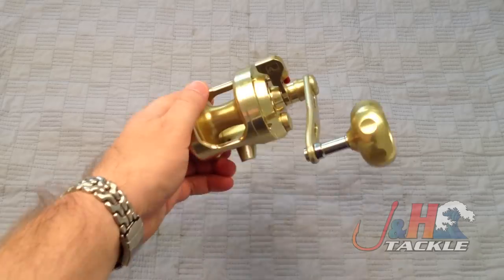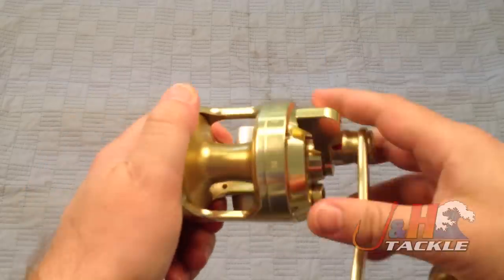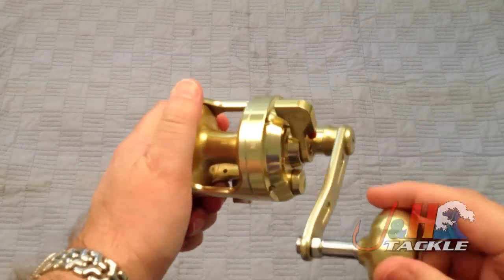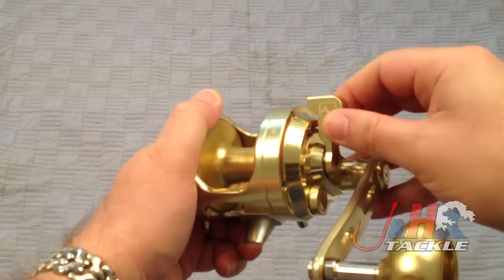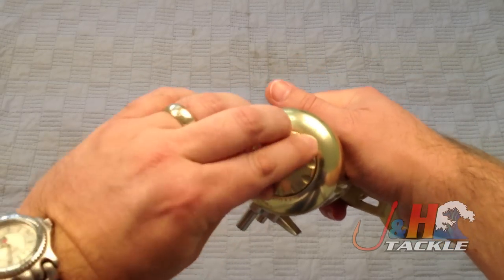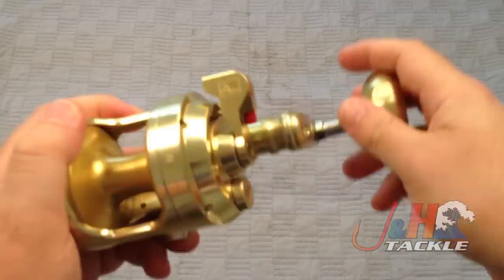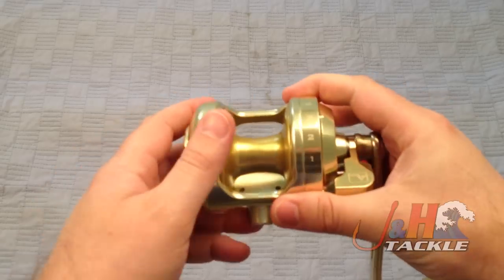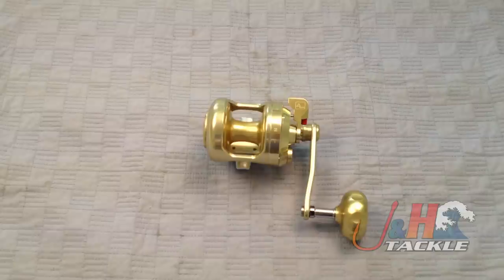Alutecnos Albacore Gorilla 8V Jigging Reel Gold - J&H Tackle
The Alutecnos Gorilla 8V conventional reel is small reel that packs a lot of punch. Puts out 20lbs of drag with a super smooth lever drag system. These Italian made reels have an integrated drag pre-set and drag side plate with an ergonomic design. The oversized aluminum handle is extremely comfortable. This reel is great competition for Accurate and Avet Raptors.

Get your Alutecnos Albacore Gorilla 8V Jigging Reel at J&H Tackle. $639.99